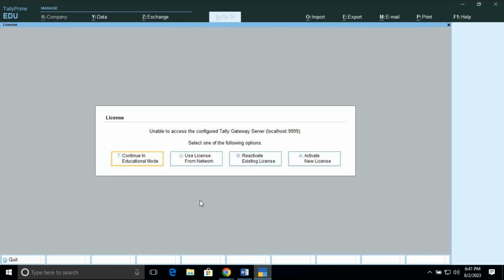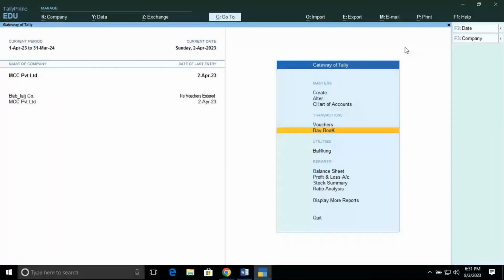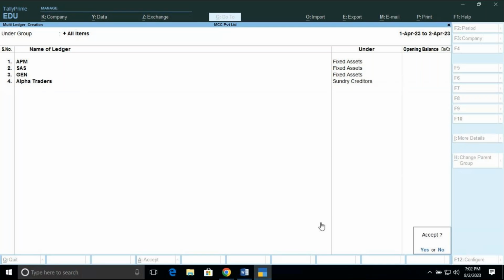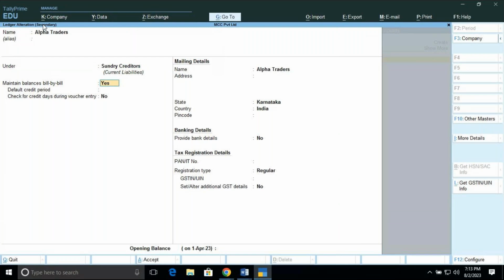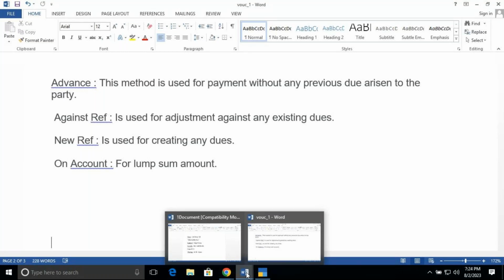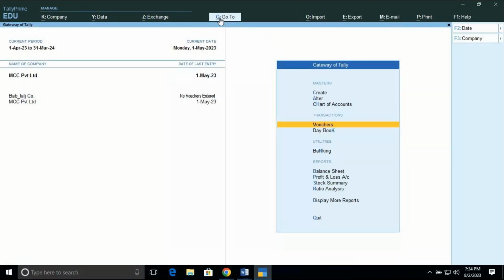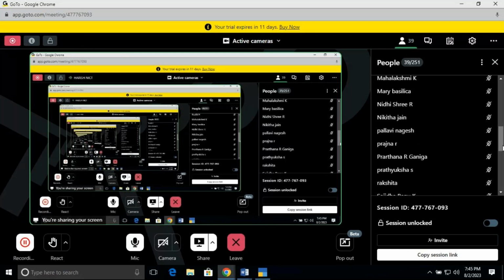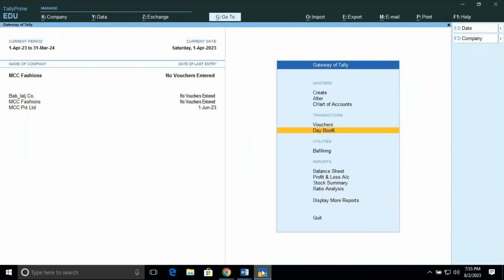Harish Tally 2nd Aug Mcc